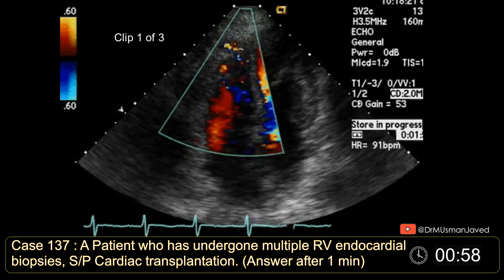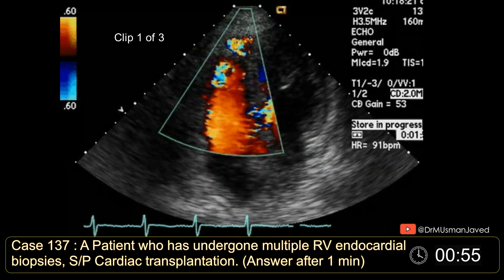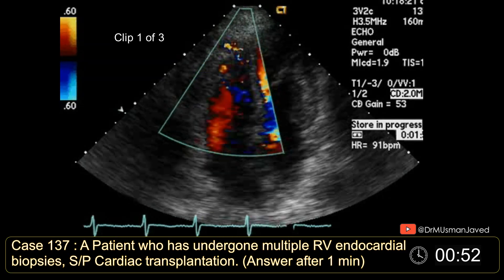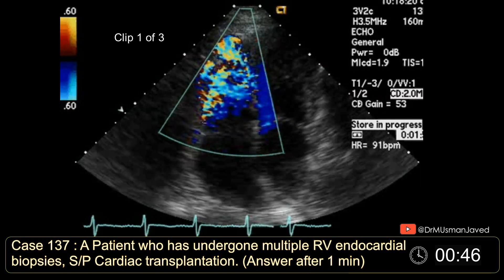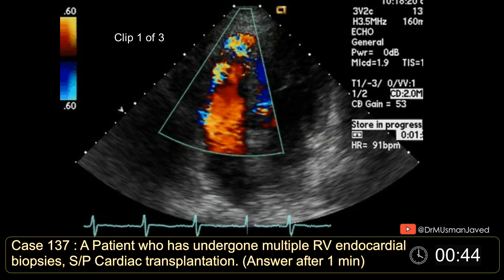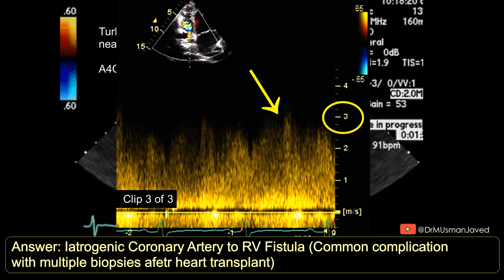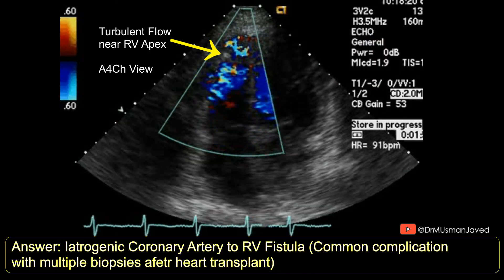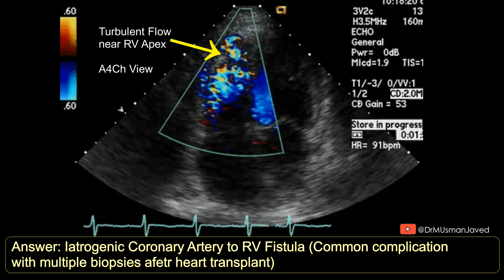Echo Case 137: Unique Imaging Finding in Transplanted Heart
A patient who had cardiac transplantation and has undergone multiple right ventricular, endocardial biopsies. Spot the findings shown in these echocardiography clips and make a diagnosis. The answer will be shown after 1 min.

Case 137 Answer:  In apical four chamber view there is a turbulent flow near the apex, M Mode and Continuous wave doppler confirmed high velocity flow through out the cardiac cycle.So its an Iatrogenic Coronary Artery to Right ventricular Fistula. which is a Common complication  due to multiple biopsies after heart transplant.

Topics:
Echo test for heart
echocardiography test
echocardiography for beginners
echocardiography report kaise padhe
echocardiography lectures
echocardiography test kaise hota hai
echocardiography basics
echocardiography procedure
echocardiography report normal values
echocardiography report
echocardiography kya hota hai